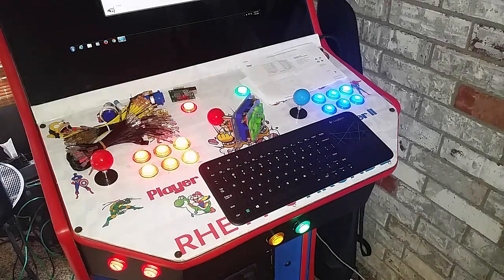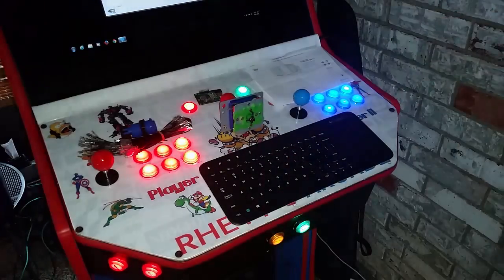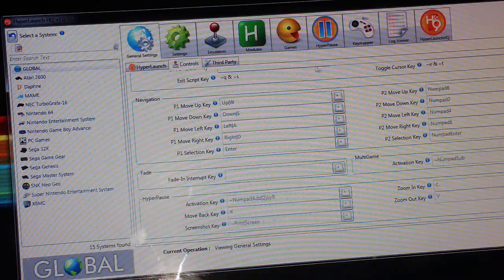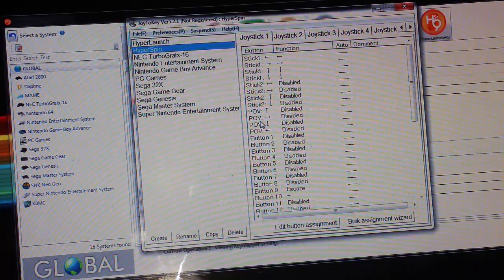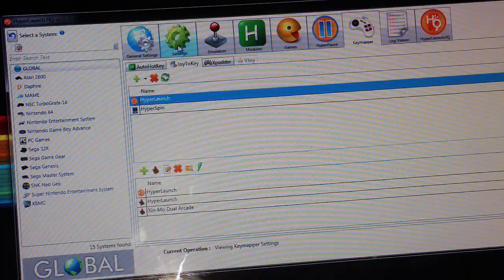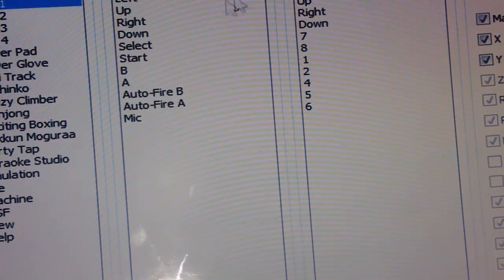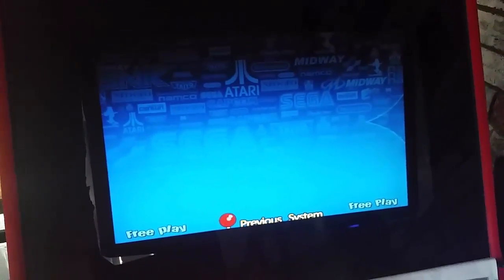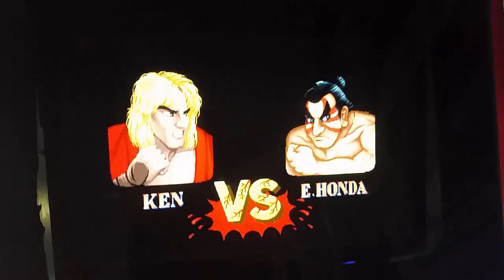HyperSpin HyperLaunch Arcade Controls Setup JoyToKey and Gamepad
This guide will show you how to setup gamepads including our usb encoders in HyperLaunch and HyperSpin.  If you have not yet, please be familiar with our Setup HyperSpin MAME and HyperLaunch – The Full Guide as it shows you how to install and setup the system.  This is the next step in configuring the controls.

Please check out our control panel kits as they will save you a ton of time setting up your new arcade.

So the first thing you want to do after plugging your gamepad into your computer is to verify you have everything connected up correctly.  This guide will assume you are using Windows as HyperSpin is only compatible on Windows.  Side note: Check out our Raspberry Pi – The Light Weight Retro Gaming Console guide if you want a small footprint computer to run your games.
Go into Control Panel  Hardware and Sound  Devices and Printers
You will see your gamepad in there.  Ours usb encoders will show up as a Xin-Mo GamePad.  The video is a walkthrough of that, I will use a Xbox 360 controller for this guide as the principals are the very same.  Once you locate the gamepad, right click and select Game Controller Settings.  You will see it listed, highlight and press properties, then start pressing joysticks/buttons to ensure it is responding as expected.  If one button is not then check that connection.  If nothing is working then check your ground wire.
Now that we know Windows is seeing our gamepad properly, let’s get it integrated with HyperSpin/HyperLaunch.
JoyToKey
HyperSpin does not play well with gamepads in general.  The system prefers keyboards keys.  This is not a big deal as there is a free program that integrates with HyperSpin called JoyToKey.  Essentially JoyToKey will take your joystick/button presses and convert them on the fly to a keyboard key stroke.  You may have also read about a program called Xpadder.  It essentially does the same thing and this guide will be the same in principle, but I have always seemed to have better luck with JoyToKey and I think you might too.  First thing you want to do is make sure you HyperSpin folder is not “Read Only” as that will give us some issues down the road.  Go to you C:\ drive and right click the HyperSpin folder.  Ensure it is not “Read Only”, if it is then uncheck that box and apply to all subfolders.  If you get something later about unable to find joytokey.ini file, this is your issue.

and downloaded the zip file.  Once downloaded extract it into your HyperLaunch folder.  I put mine in C:\HyperSpin\HyperLaunch\Profiles\JoyToKey_en.
Integrating with HyperLaunch and HyperSpin
Again, if you are too familiar with HyperSpin, HyperLaunch, and MAME please refer to our guide Setup HyperSpin MAME and HyperLaunch – The Full Guide.  Assuming you know the basics, open HyperLaunchHQ.
The first thing we want to do is make HyperLaunch aware of our JoyToKey.exe file.
• Go to the “Global” System
• Select “Third Party” tab
• Scroll down to the “KeyMapper” section
• Hit the magnifying glass under the “JoyToKey” Path and navigate to your JoyToKey .exe file
• Frontend Profile Name enter “HyperSpin” without the quotes
• Under “Frontend Profile” select “joytokey”
• Check the box for “Enable HyperLaunch Profile”

Now that HyperLaunch is aware of our JoyToKey install let’s make sure the setting use it.
• Select the “Settings” tab
• Under the “Main Settings” tab find the “Keymapper” section
• Set Enabled to “true”
• Keymapper to “joytokey”
• JoyIds Enabled to “true”
You will be using JoyToKey in a few different ways depending on how you want your controls to work with the frontend (HyperSpin), the Launcher (HyperLaunch), or the game system (Emulator).  Let’s start by configuring a JoyToKey “Profile” for HyperSpin.
HyperSpin HyperLaunch Defulat Controls
Just to reiterate.  We are going to turn our gamepad joystick/button presses into keystrokes that HyperSpin expects.  What does HyperSpin expect?  You can find/configure that in HyperHQ (Not HyperLaunchHQ).